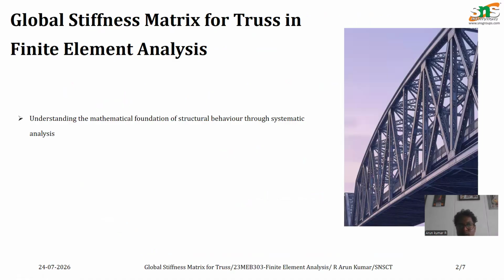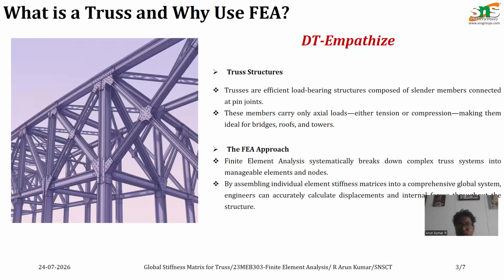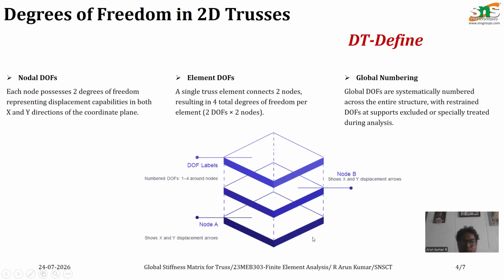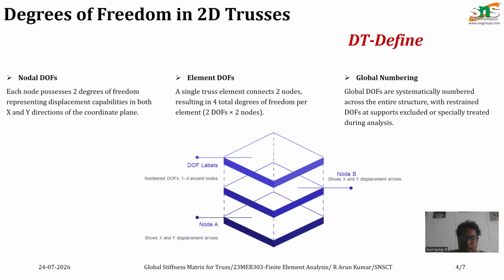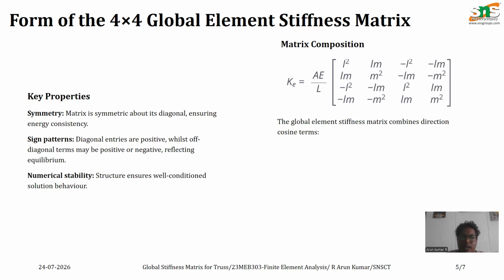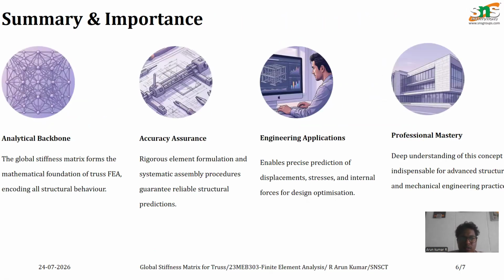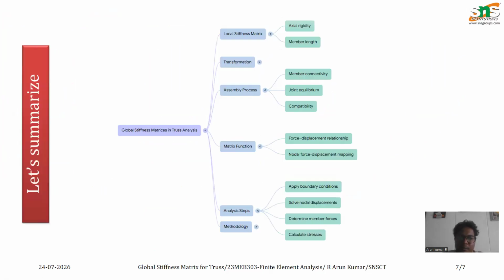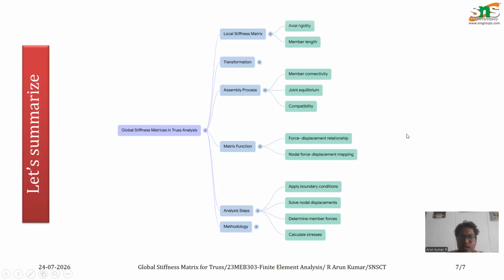Global Stiffness matrix for Truss | Finite Element Analysis | SNS Institutions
snsinstitutions snsdesignthinkers designthinking In this video, we provide a detailed explanation of the Global Stiffness Matrix for Truss in Finite Element Analysis (FEA), one of the most important concepts in structural analysis. The lecture begins with a brief review of the element stiffness matrix in the local coordinate system and then demonstrates how it is transformed into the global coordinate system using direction cosines and transformation matrices. The video explains the step-by-step procedure for assembling the global stiffness matrix by combining the stiffness contributions of individual truss elements according to their connectivity. It also discusses the significance of nodal degrees of freedom, element numbering, node numbering, and the application of boundary conditions to obtain the reduced system of equations. Through clear mathematical derivations and solved examples, learners will understand how the global stiffness matrix forms the foundation for calculating nodal displacements, support reactions, and internal member forces in truss structures.

This lecture is designed for Mechanical Engineering, Civil Engineering, Aerospace Engineering, and Mechatronics Engineering students studying Finite Element Analysis, Structural Analysis, Engineering Mechanics, and Computational Methods. It is especially useful for Anna University students, GATE, IES, and other competitive examination aspirants. The concepts covered in this session are widely applied in the analysis and design of bridges, transmission towers, roof trusses, industrial frameworks, cranes, and other engineering structures. Understanding the global stiffness matrix is also essential for using engineering software such as ANSYS, Abaqus, STAAD.Pro, and MATLAB, where finite element formulations are implemented to solve real-world structural problems efficiently.

If you find this video helpful, please Like, Share, Comment, and Subscribe to the channel for more educational content on Finite Element Analysis, Structural Analysis, CAD/CAM, Mechatronics, Manufacturing Engineering, Machine Design, and other core engineering subjects. Your support helps us continue creating high-quality learning resources for students, educators, and engineering professionals.